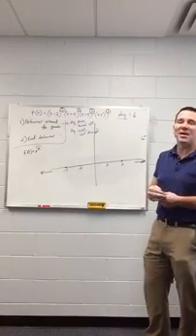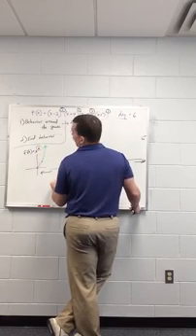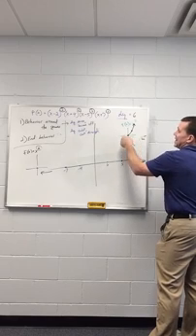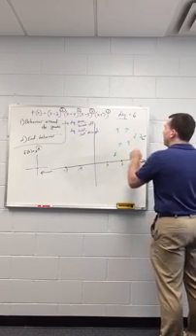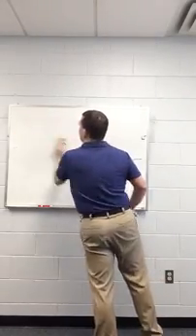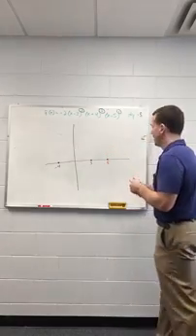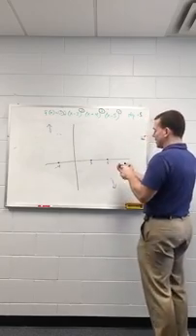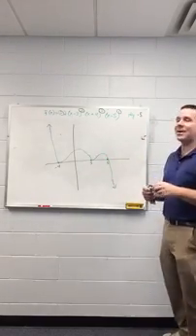Section 2.2 part 2